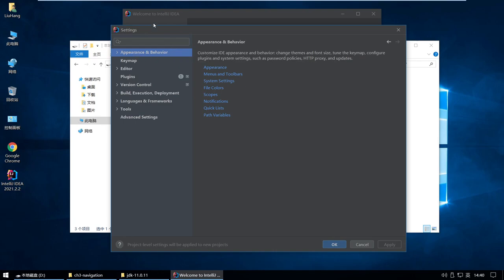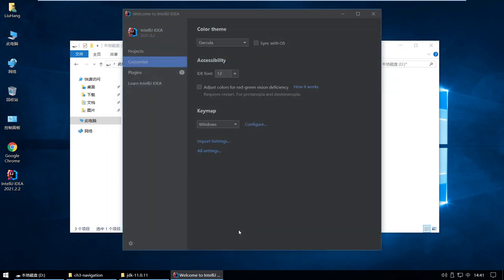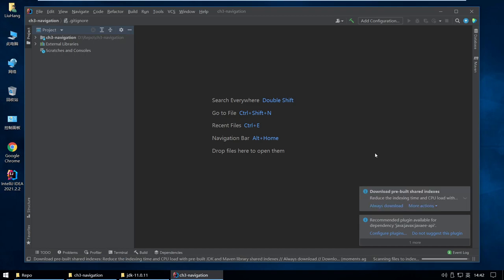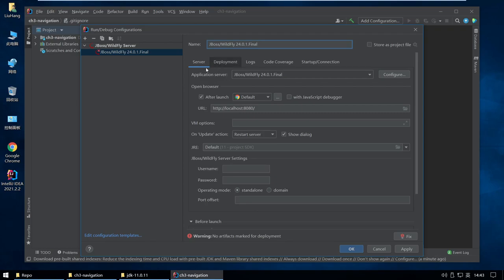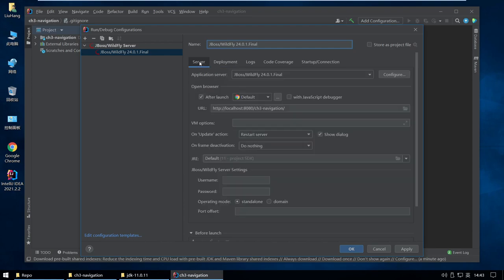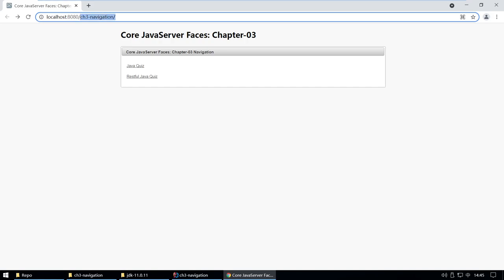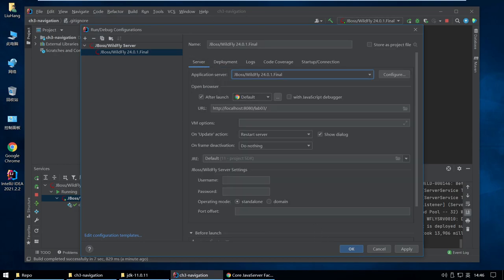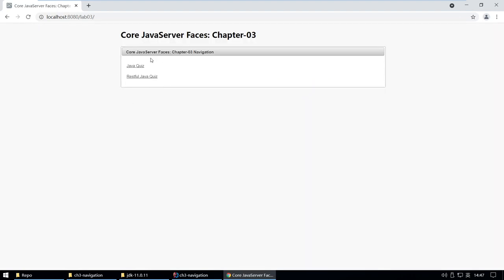Configure Your IntelliJ with Wildfly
A simple introduction for configuring your IntelliJ IDE with Wildfly. Based on IntelliJ 2021 and Wildfly 24.0.1